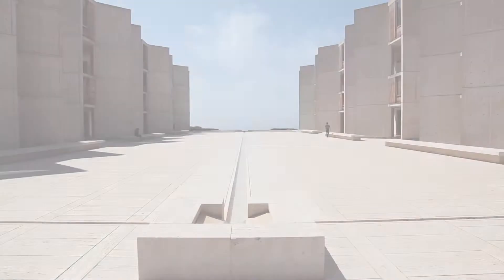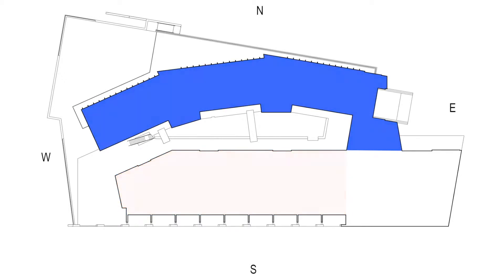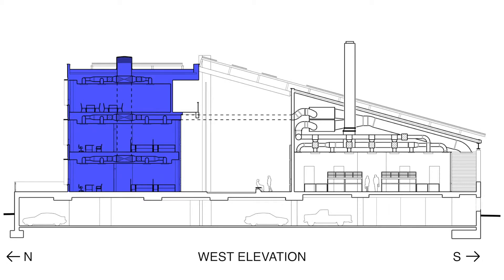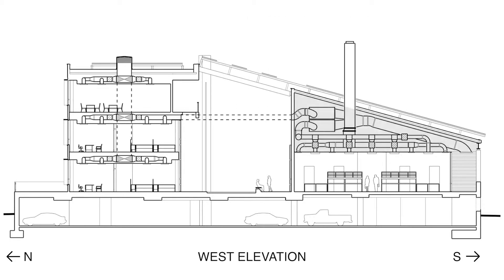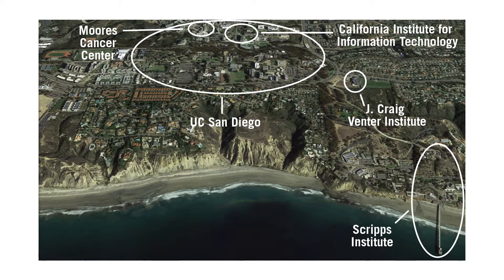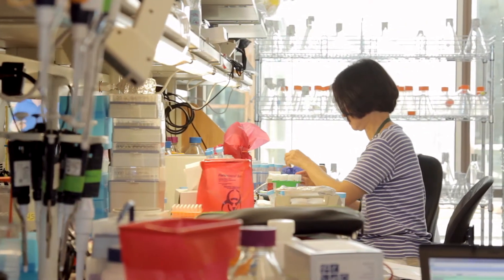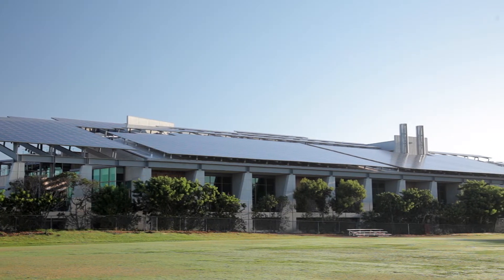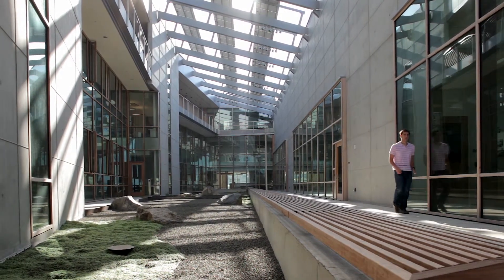J. Craig Venter Institute, Net Zero Energy Laboratory - Design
One of the goals for building the J. Craig Venter Institute as a net zero energy laboratory was to set an example and inspire others to adopt similar practices in their facilities. This module emphasizes the project’s intent and how this intent shaped the overall design and functionality of the space.